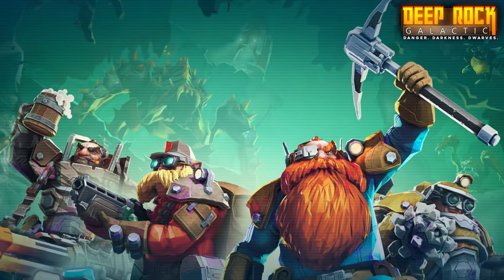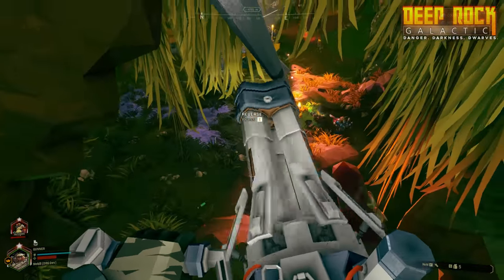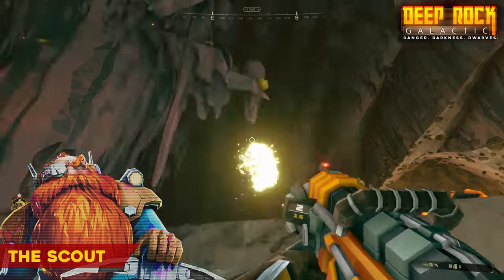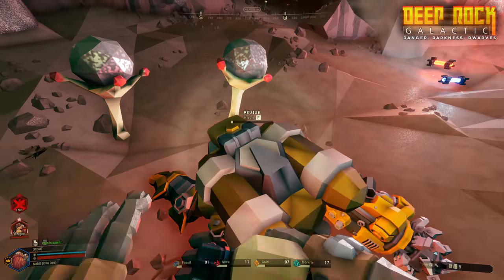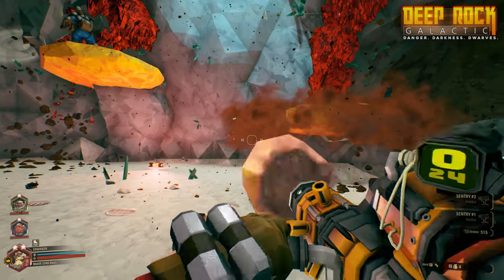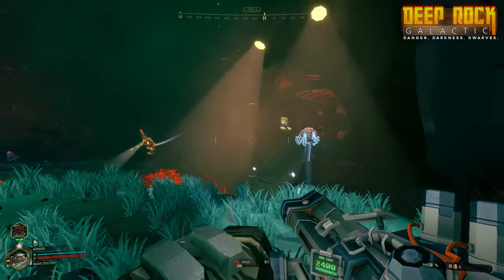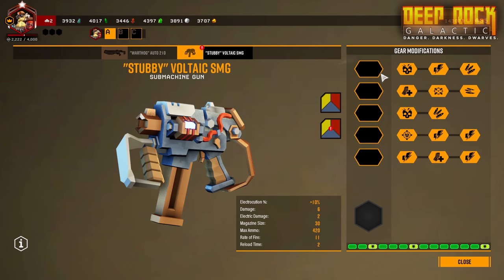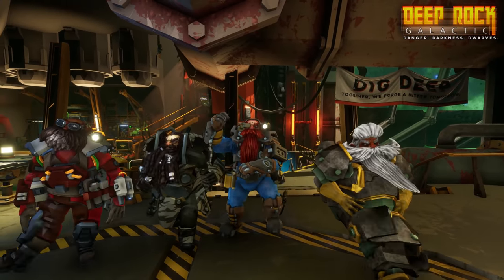Deep Rock Galactic - Official GSG Narrated Trailer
We have for a long time felt that we lacked a good video to showcase the game to new players and simply tell what it is all about. And who better to do that than Mission Control himself?

At the end of the trailer, we'll have a small surprise for you.

The official - Ghost Ship Games produced - Narrated Trailer will be revealed on Wednesday, April 29th at 3pm CEST (UTC+2)

DEEP ROCK GALACTIC is a co-op-first FPS featuring badass space Dwarves, 100% destructible environments, procedurally-generated caves, and endless hordes of alien monsters.